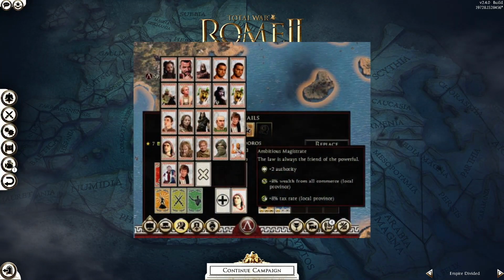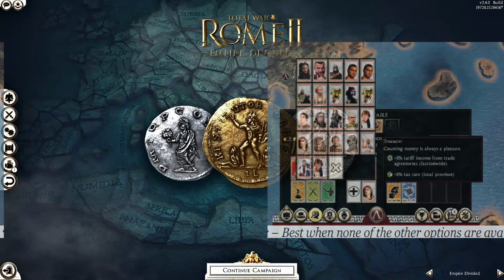Characters - Divide et Impera Economy Guide [TOTAL WAR ROME 2] #4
In this 5-part series, we will cover everything you need to know so YOU can get the best economy possible during your Rome 2 Divide et Impera campaigns. This Economy guide is made to boost your economy from 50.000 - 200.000 in JUST ONE PROVINCE!!! Today we'll cover all the different character types and how they can influence your income.

This guide was made by my good friend Summary, along with Ptolemy Sotar, and thus all the credit should go to them.

This video was captured in Total War Rome 2 with the Divide Et Impera (DEI) mod enabled.

 -- 5 things about mýself --
  -  Real name: Kasper
  -  Age: 20
  -  Nationality: Danish
  -  occupation: Studying
  -  3 key values: Positive, composed and honest